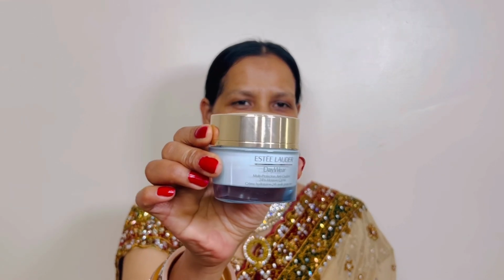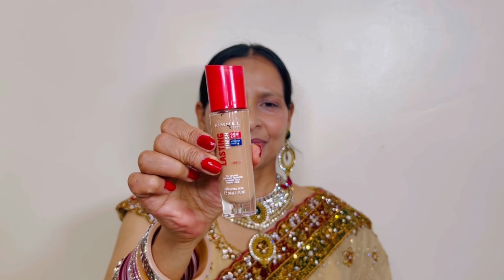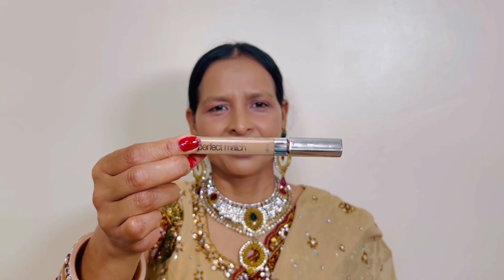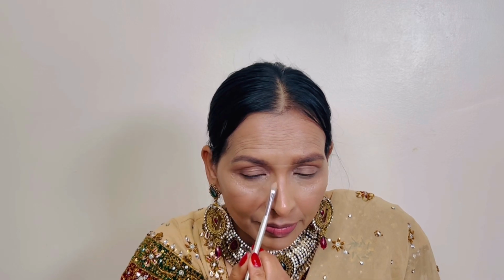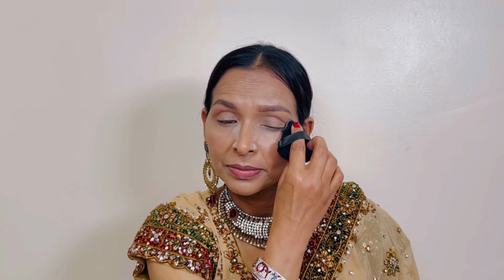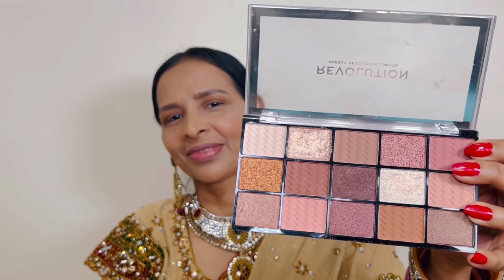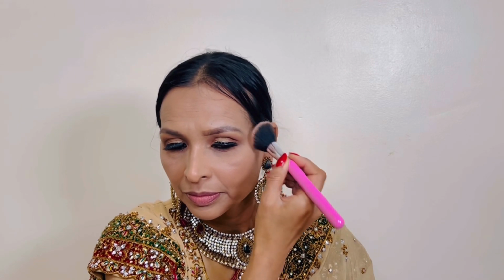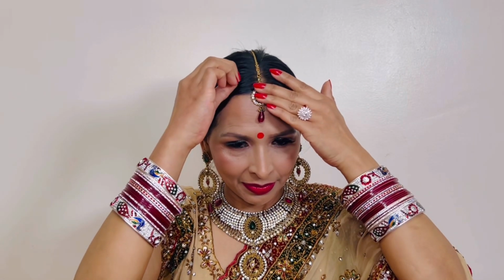Recreated Radhika Merchant Ambani Wedding Makeup Look| Step By Steps Recreated Makeup Tutorial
Recreating Radhika Merchant Ambani Wedding Makeup look | Step by steps Makeup tutorial # Stunning Indian Wedding Makeup look | Radhika Merchant Bridal Makeup look